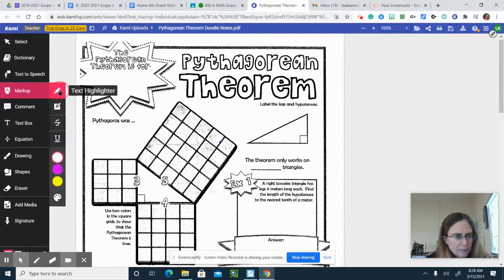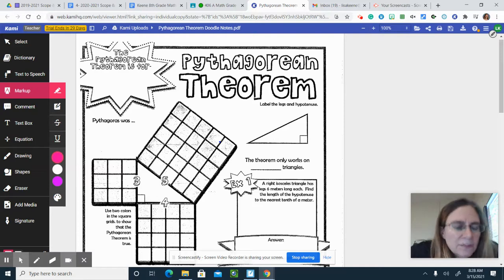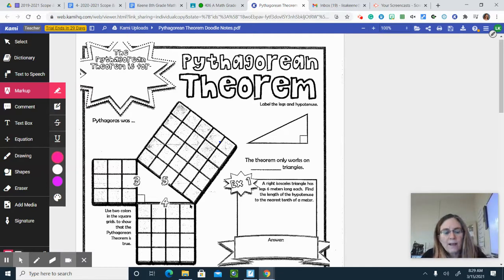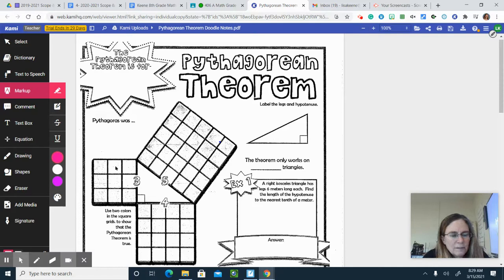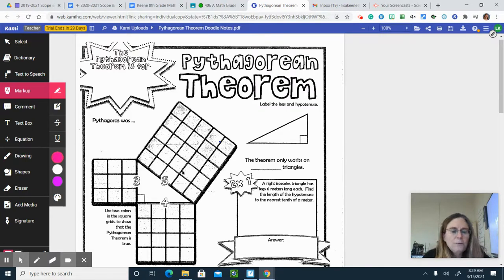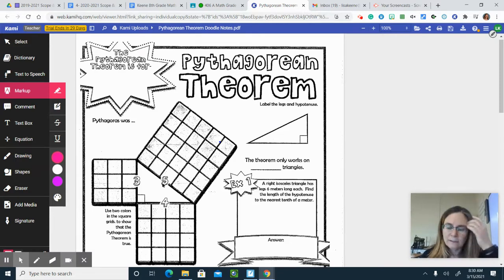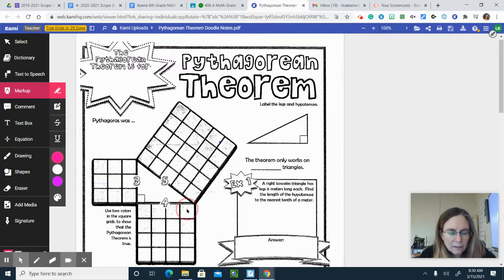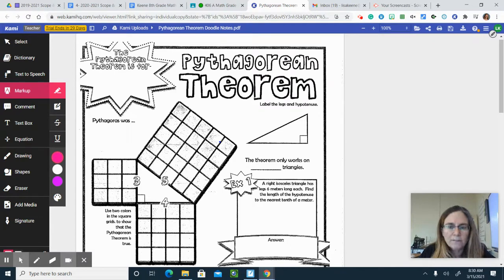Proof of the Pythagorean Theorem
Proof of the Pythagorean Theorem using the areas of squares drawn off of the legs and hypotenuse.